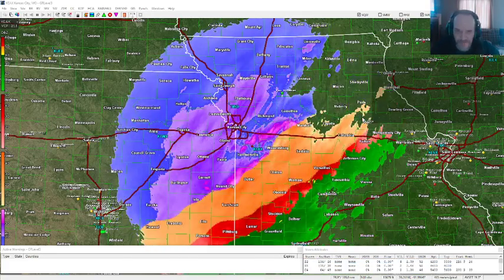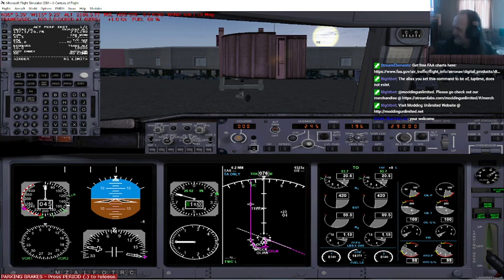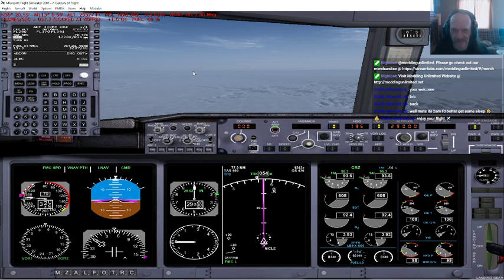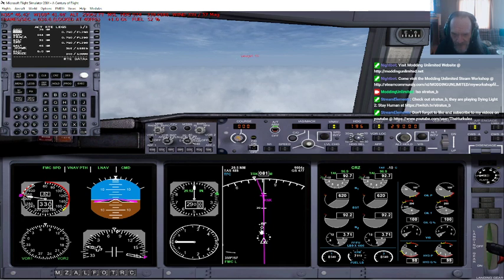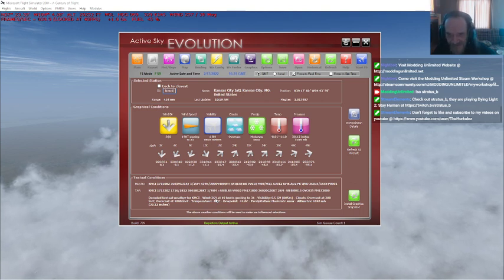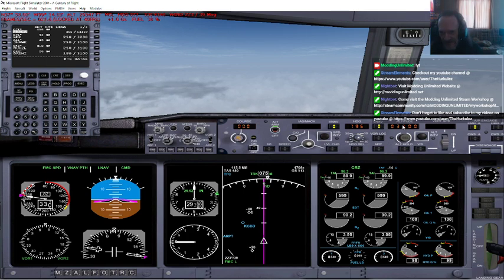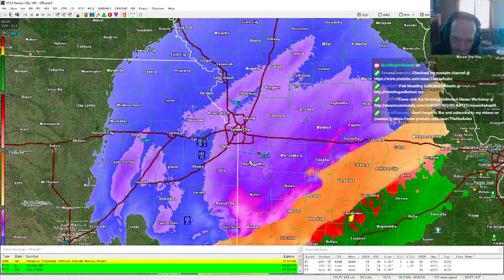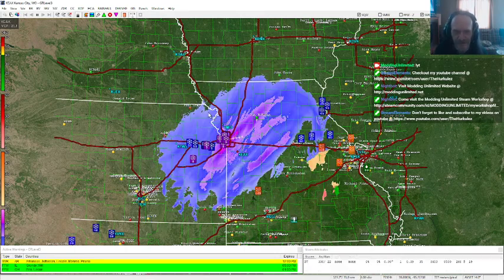[US-PC-18+]KLAS-KMCI PMDG B737 FL290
Landing in KMCI, Blizzard(white out) Vis was -1/4 mile...